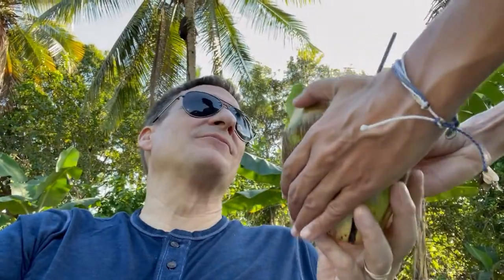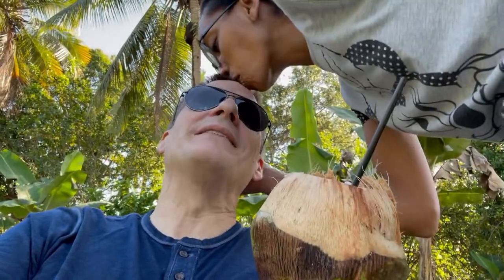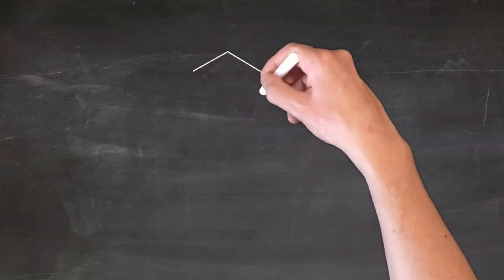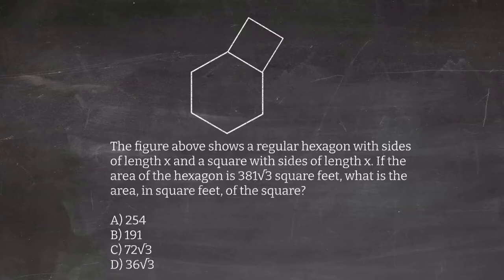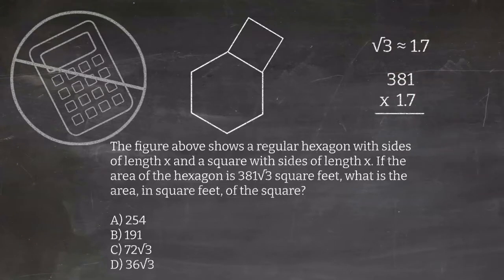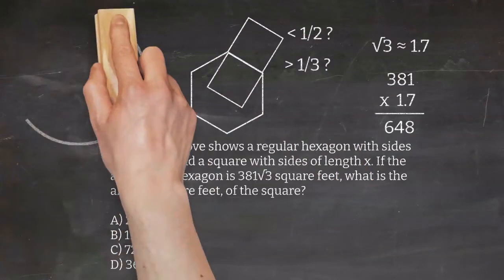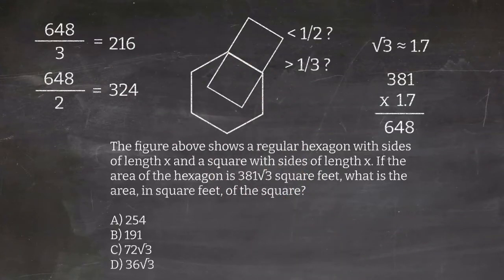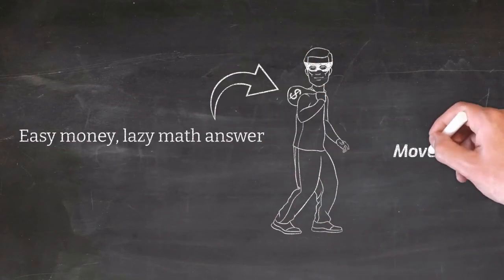ELIMINATE (SAT) Problems in a Tropical Paradise (By Using the "E" in "C.H.E.A.T.")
Mr. "A" can teach you how to "eliminate" even more SAT problems if you sign up for one of his classes!